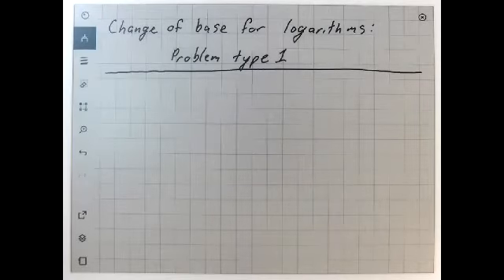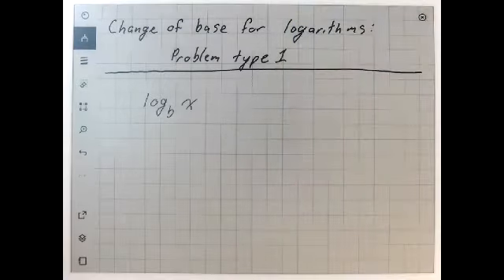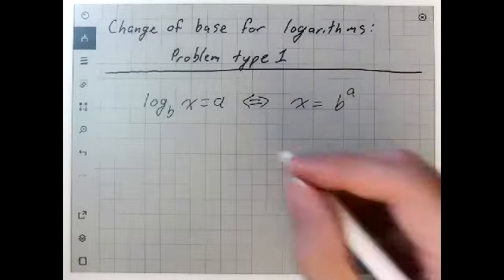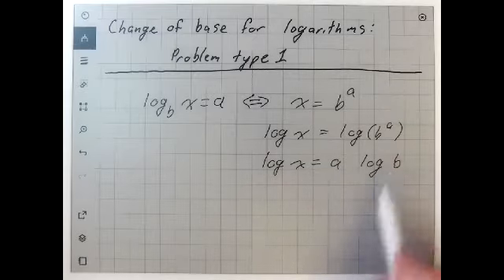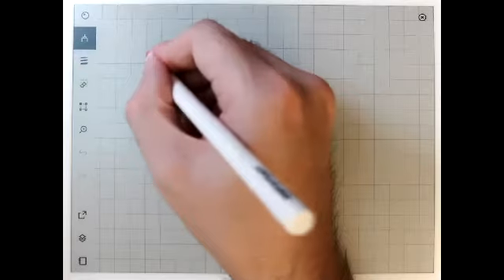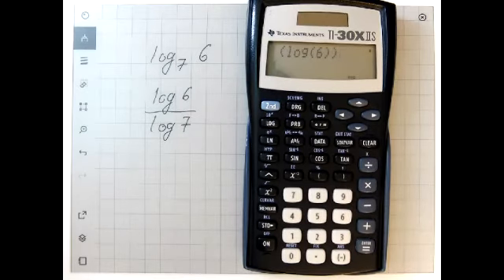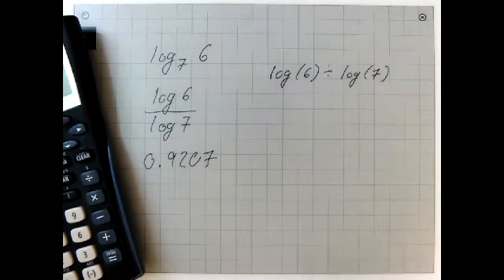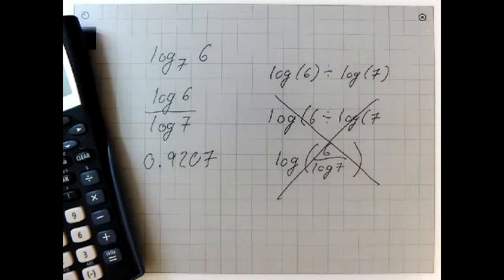Change of base for logarithms: Problem type 1